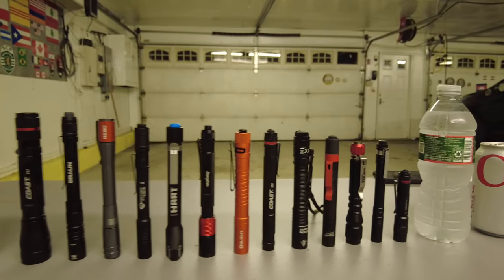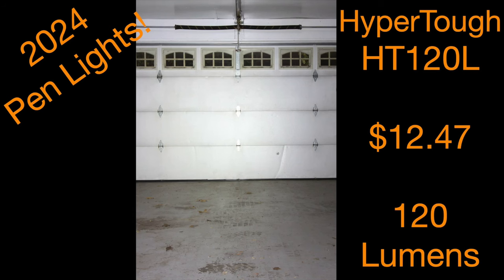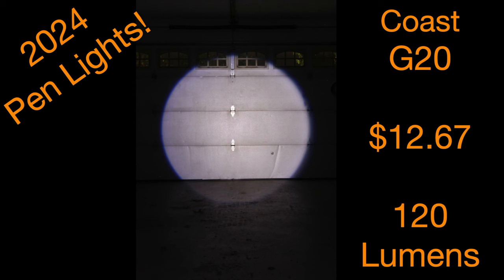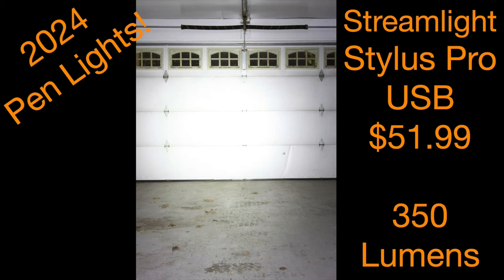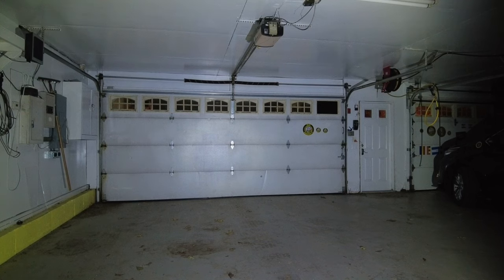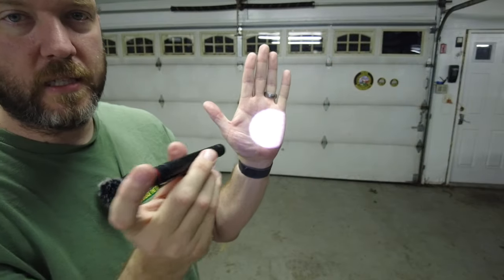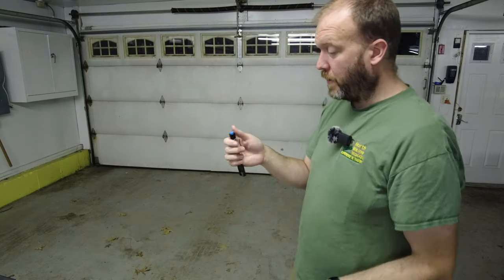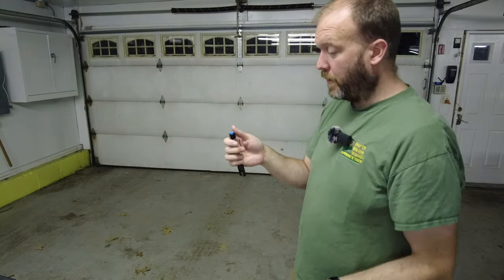Pen Light Test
Taking a look at 13 compact flashlights, then giving them away.

to claim your light!